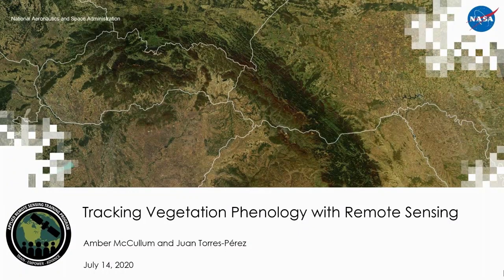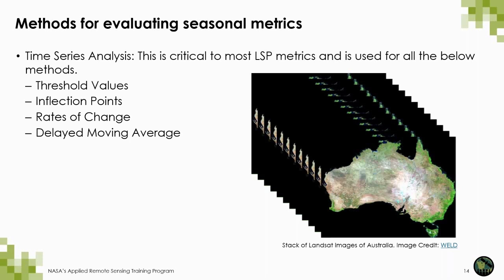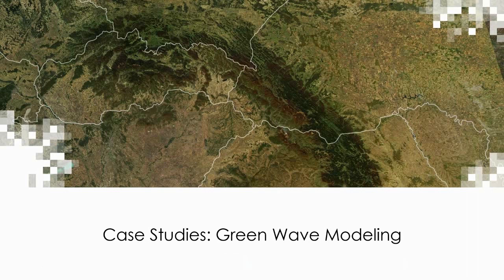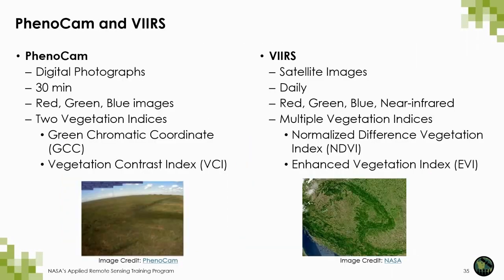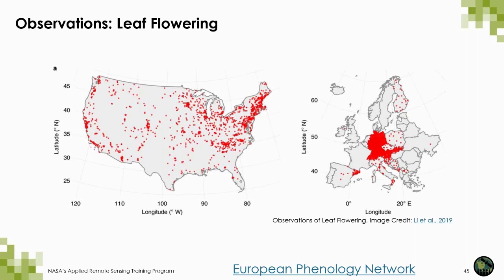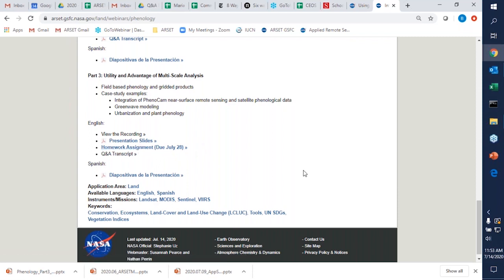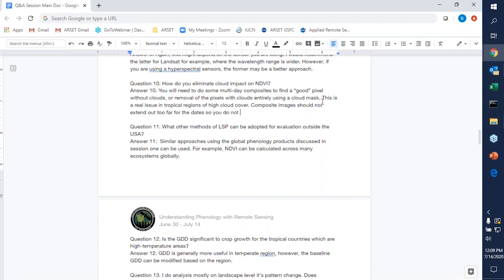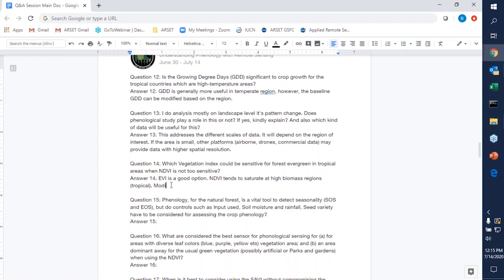NASA ARSET: Utility and Advantage of Multi-Scale Analysis, Part 3/3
Introductory Webinar: Understanding Phenology with Remote Sensing

Part Three: Utility and Advantage of Multi-Scale Analysis
Field based phenology and gridded products
Case-study examples:
Integration of PhenoCam near-surface remote sensing and satellite phenological dataGreenwave modeling
Urbanization and plant phenology